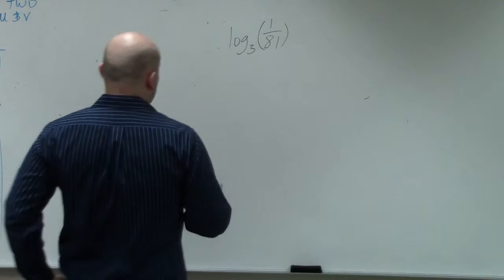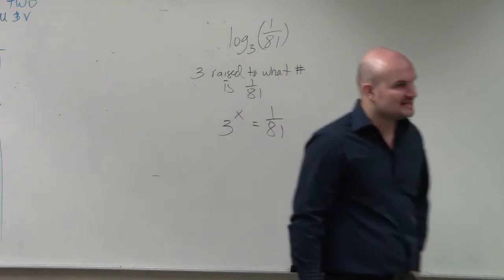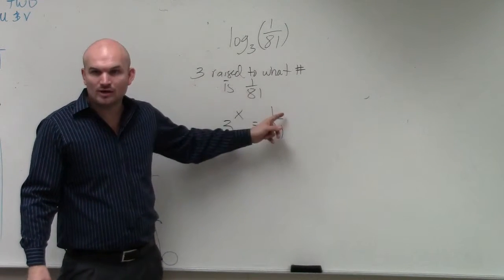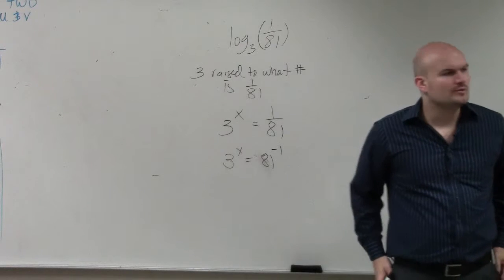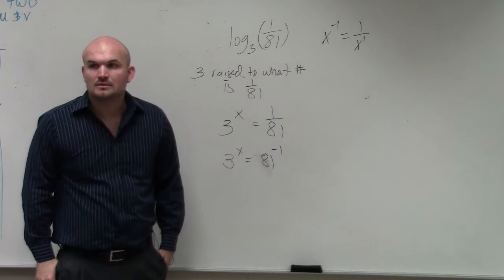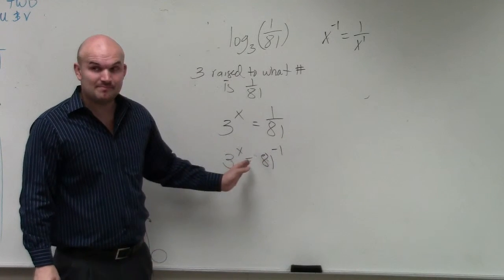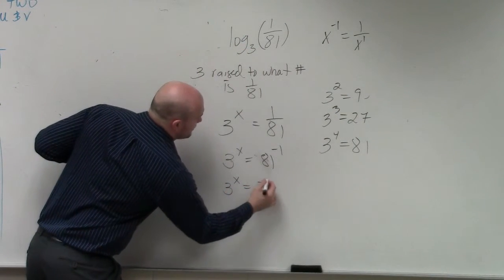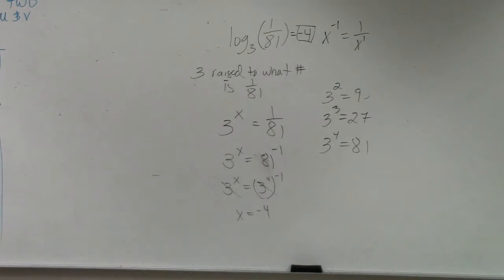How To Evaluate a Logarithmic Expression Using Negative Exponents